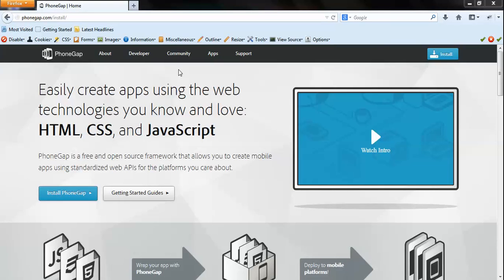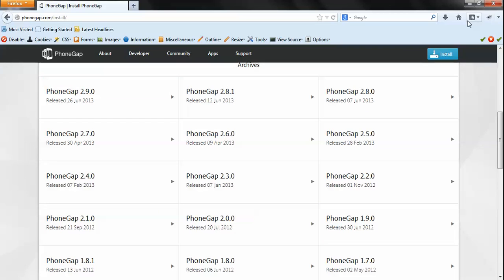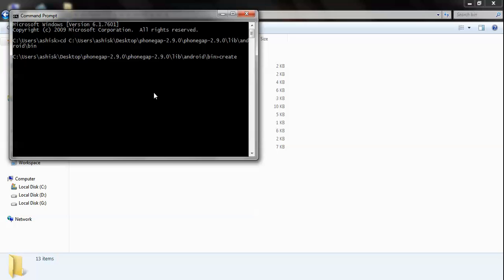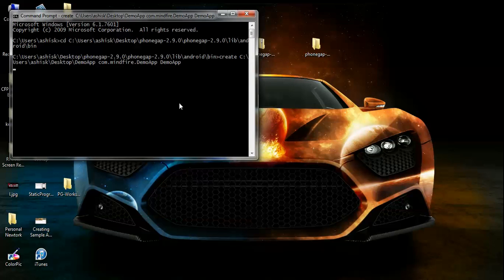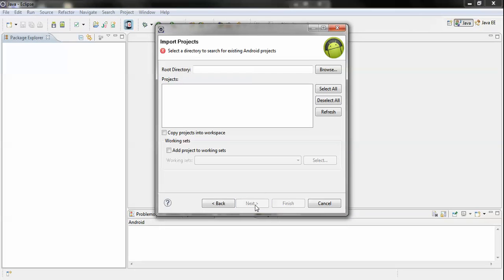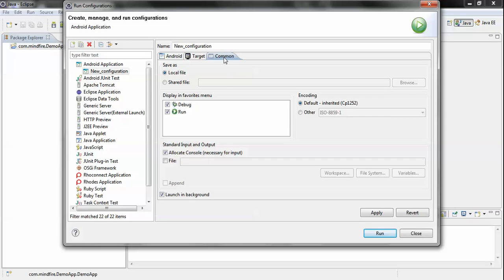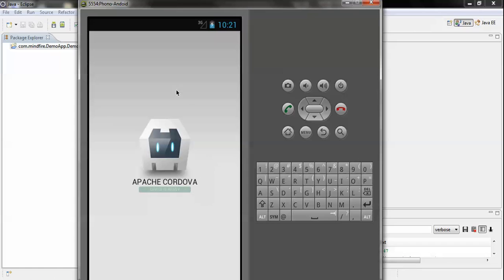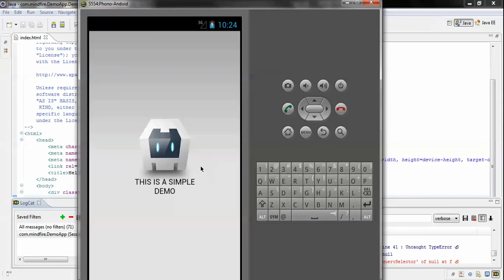Creating a PhoneGap Application for Android Platform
This video demonstrates the way to get all prerequisites, and later describes the step by step command line process to create a sample application using PhoneGap 2.9.0 for Android Platform.

Presenter: Ashis Kumar, Cross-Platform Mobile developer, Mindfire Solutions